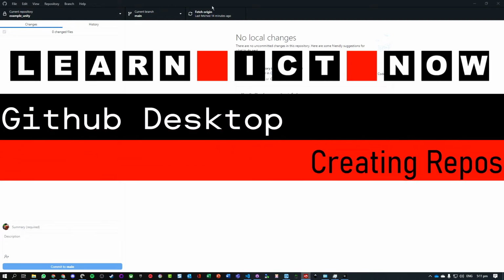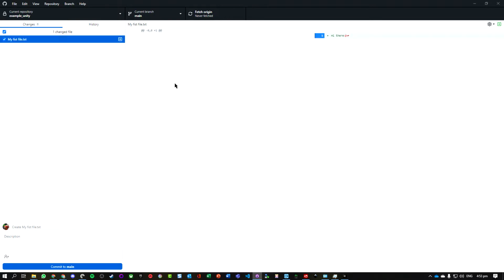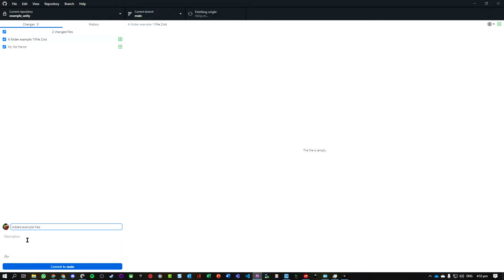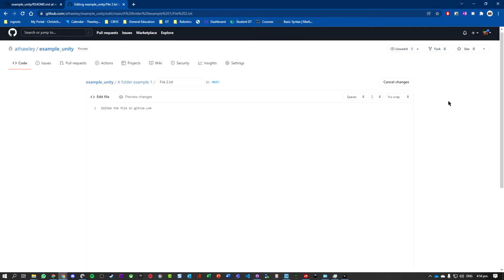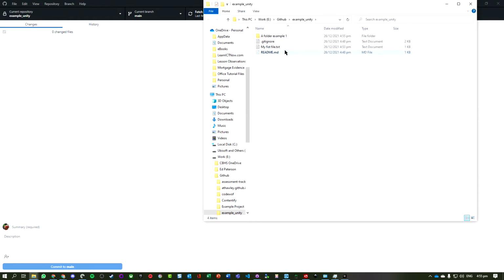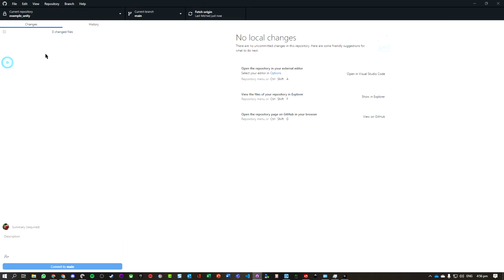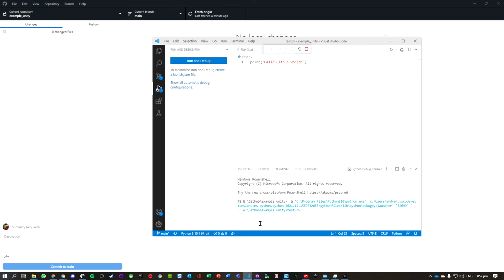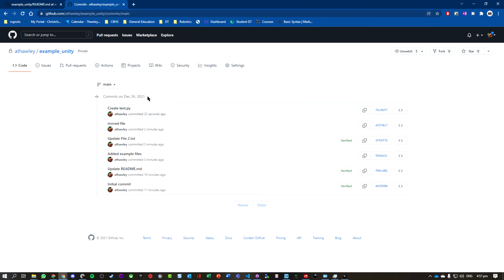Using Github repositories (Quick Bytes)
A quick overview of how to use Github and Github Desktop to push (send changes) to the server and pull (download changes) from the server. As well as make changes to files and view the change log.